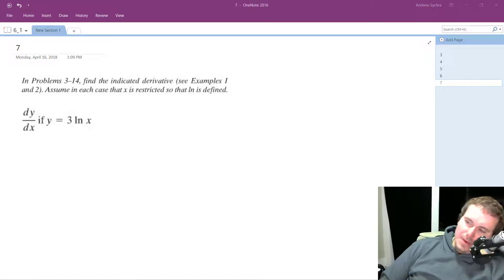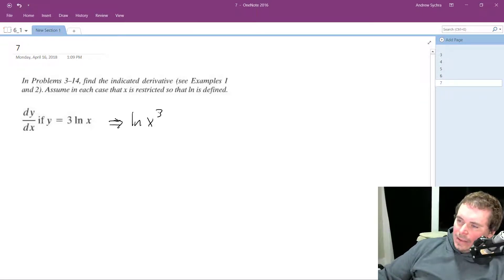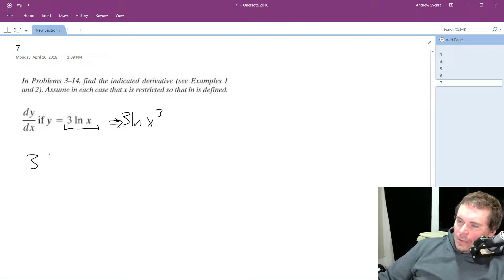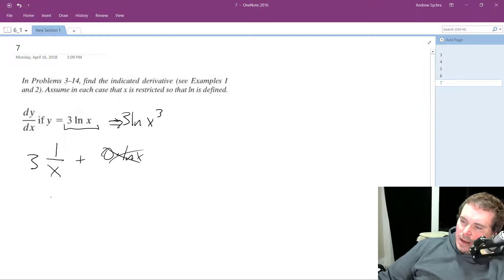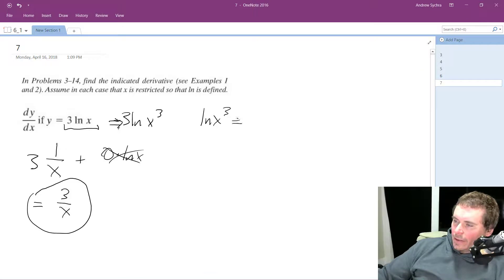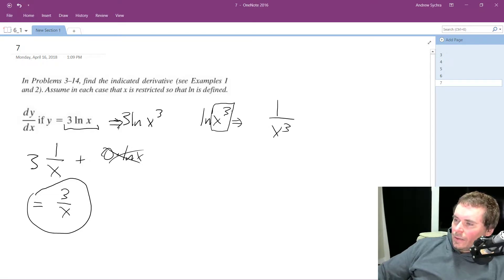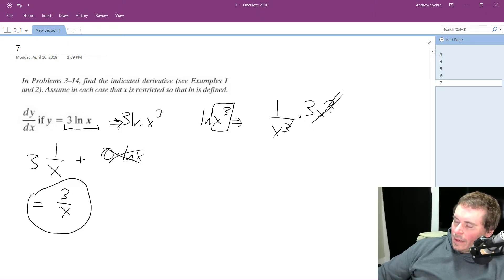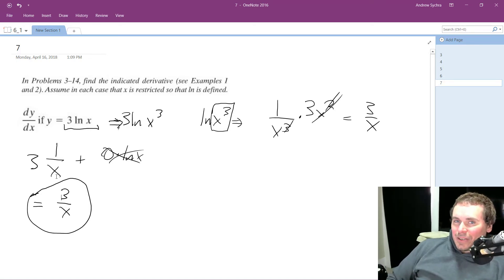dy/dx if y = 3lnx Find the indicated derivative